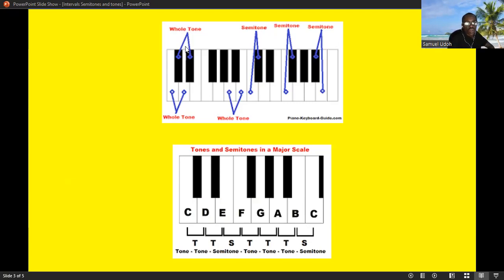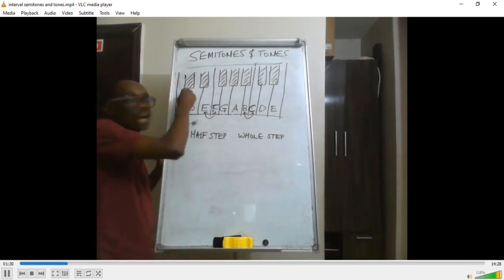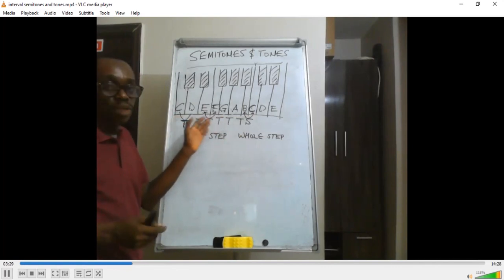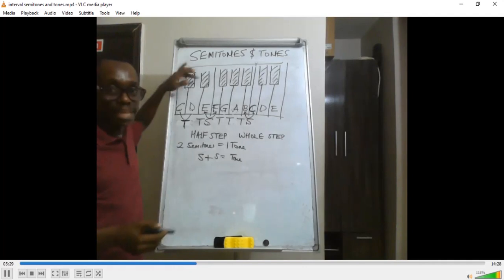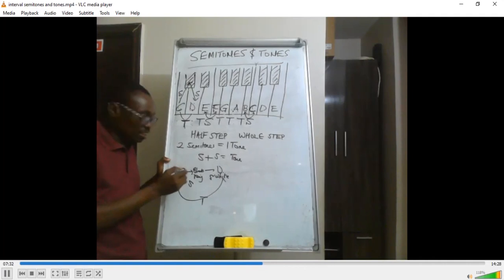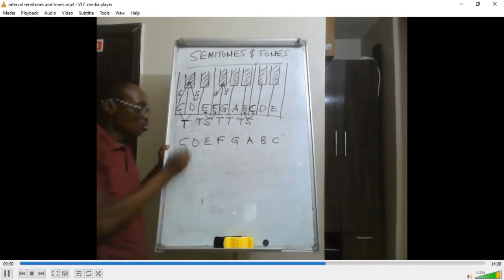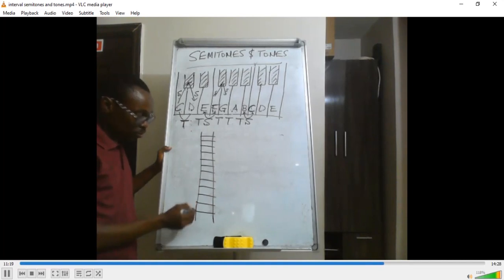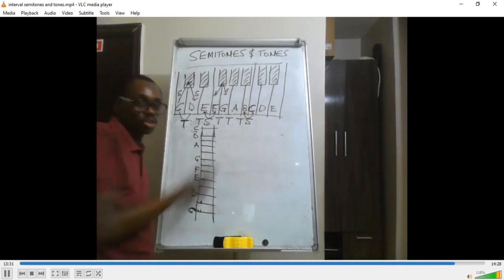Intervals : Semitones and Tones or Half-Steps and Whole-Steps //Rudiments of Music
In this video, the concept of semitones and tones is explained in detailed
Tones and semitones are easily visualizable on keyboard instruments. A tone is an interval between two white keys separated by a black key. A semitone corresponds to the interval between two white keys without being separated by a black key.